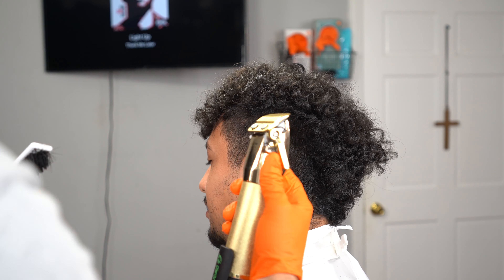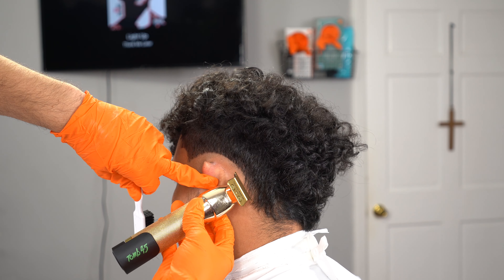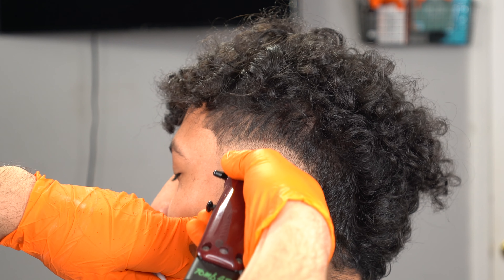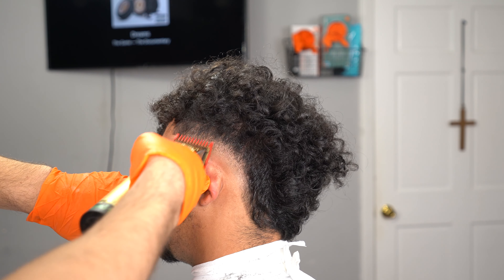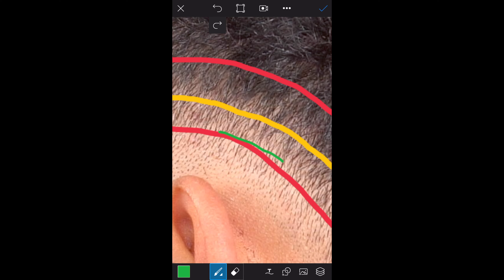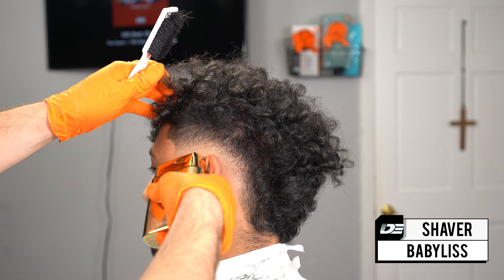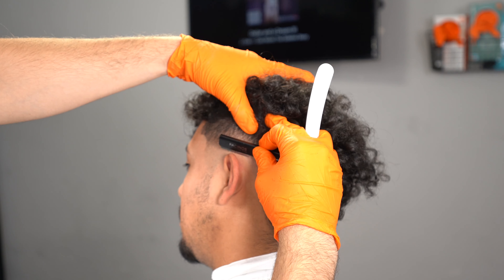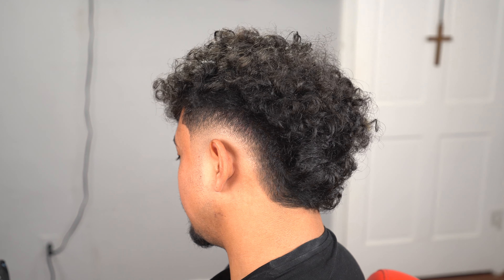BLURRY Burst Fade Barber Tutorial On Curly Hair | How to Do A Burst Fade Step By Step for Beginners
This is A burst fade fro Hawk tutorial. I have had difficulties with the focus of my camera. i recorded like 4-5 tutorials the same day and it has bit me in the ass. I will fix this problem i promise!!

1.) MUST BE from Orange County California
it will give you instructions on how to book!

Thank you guys so much for all the support in my youtube journey. All the feedback has pushed me to get better and to continue to deliver for you guys.

○ Camera Back Pack Export SD card Film to Mac Book